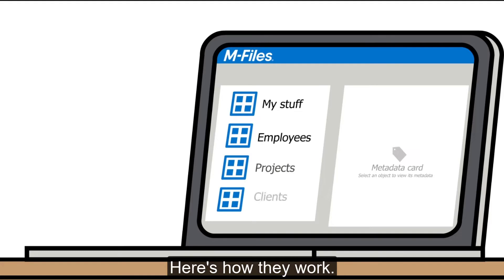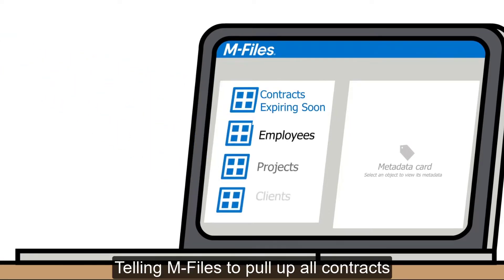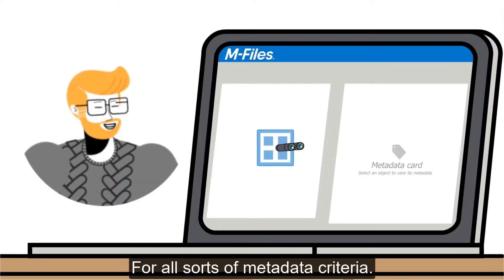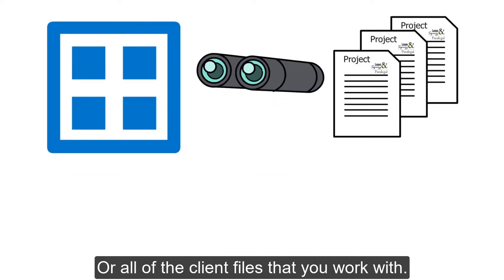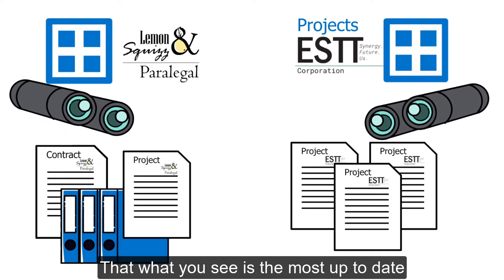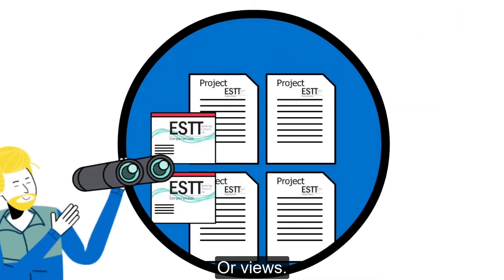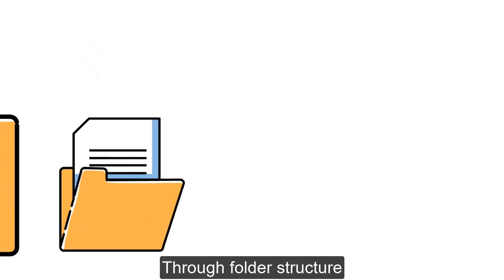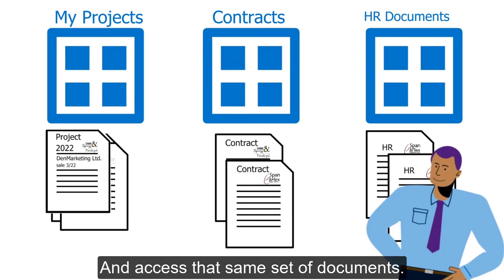M Files Fundamentals: Views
This video is part of a series called M-Files Fundamentals, where you'll learn the basics of managing information with the M-Files folderless information management solution.

In this video, you'll learn about views and how they are way better than folders. Views are a favorite feature among our users.

This video series has been provided by the M-Files Training unit.